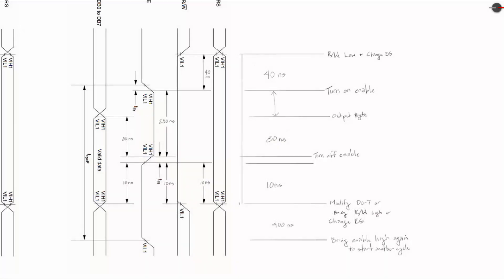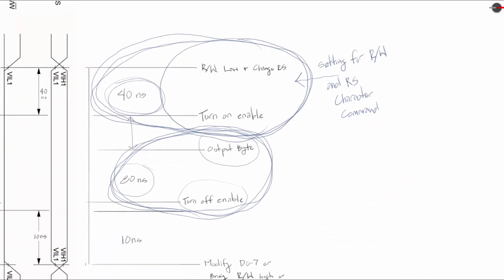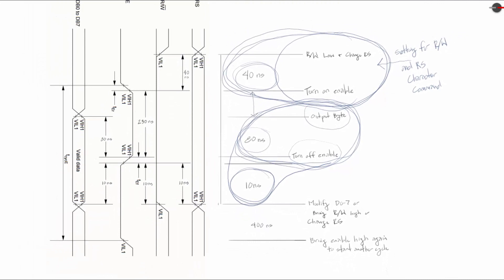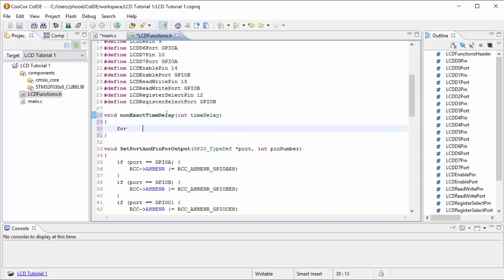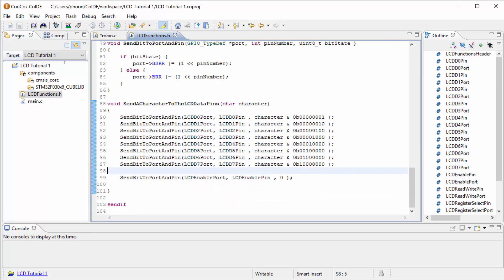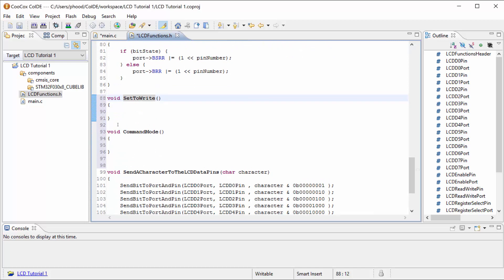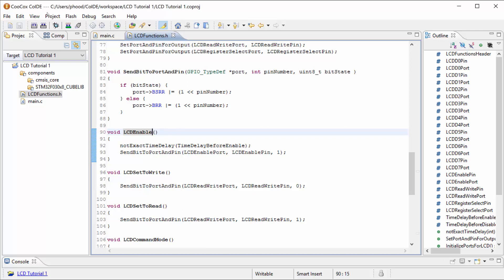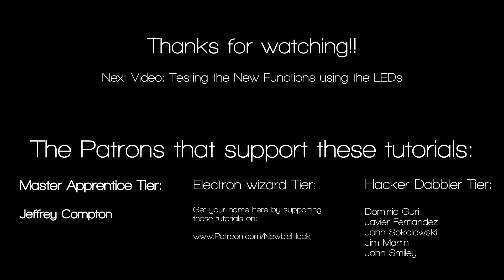25. How to Interface an LCD to an ARM Microcontroller Tutorial - Part 12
In this video, a look at the timing of the LCD is done so we can make sure the LCD is ready for characters to be delivered by the STM32 microcontroller. How to interface an LCD requires that you respect the time the LCD takes to do it's work internally. The ARM Microcontroller is much faster than the LCD display.

In this video, I am programming for a 16x2 LCD, but an LCD with more lines and characters per line is ok.

16x2 LCD
20x4 LCD

Please consider contributing subtitles in your language to this video: LCD to Arduino

Equipment that I use to make videos:
3D Mouse to rotate/zoom/move the object (Must have for CAD!!!)

The way I teach is to understand the fundamentals of production, not Arduino style one-off projects.  I urge all Arduino fans that want to develop projects that will be offered to consumers to be production oriented and use the Arduino bare chip to learn how to develop rather than using the Sketch environment and the Arduino boards that contain many passive components that need to be removed during the production development phases.